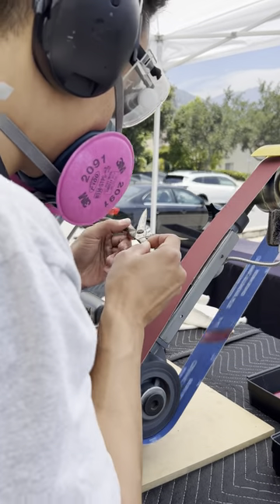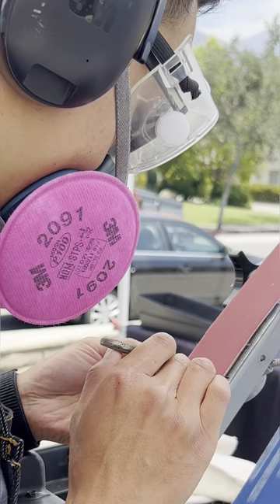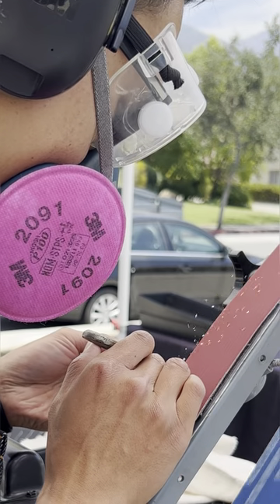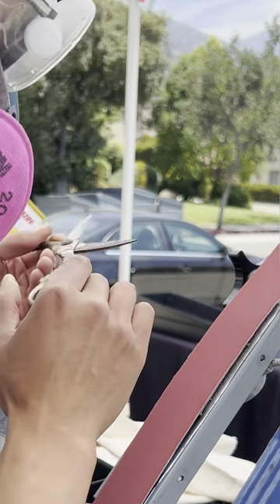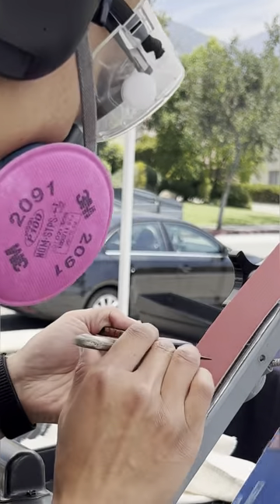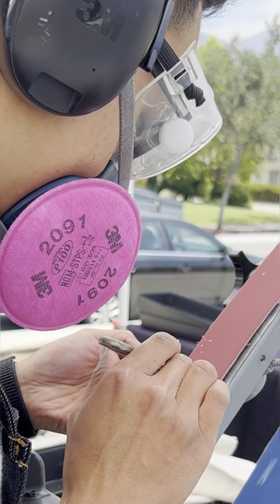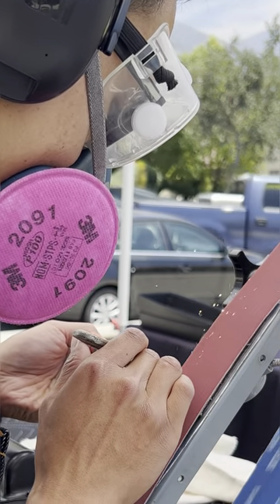Why Wiss scissors are so expensive